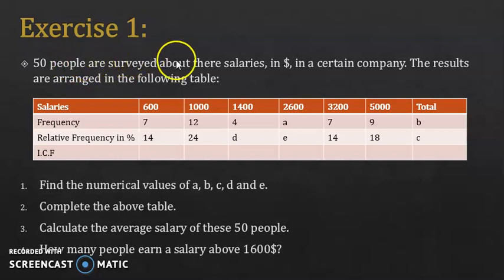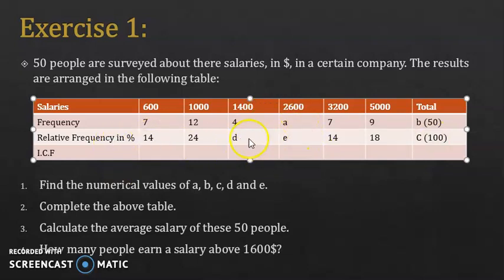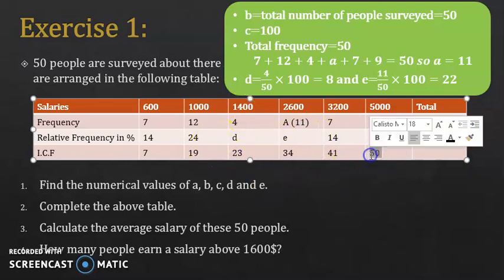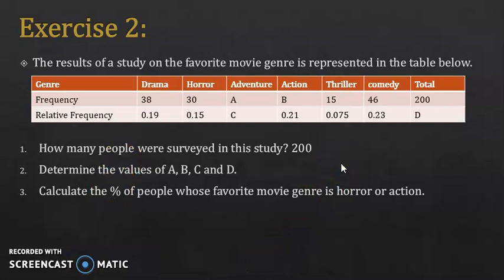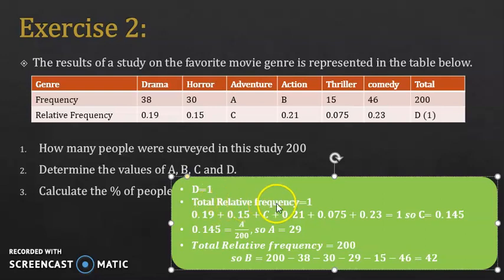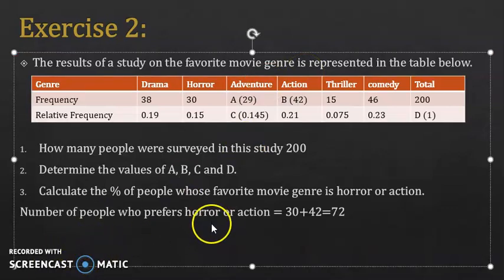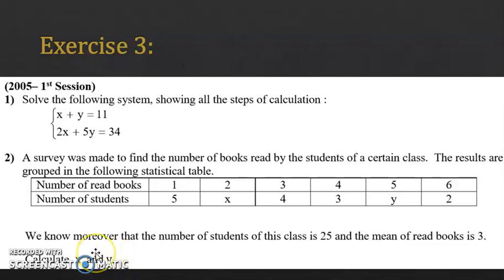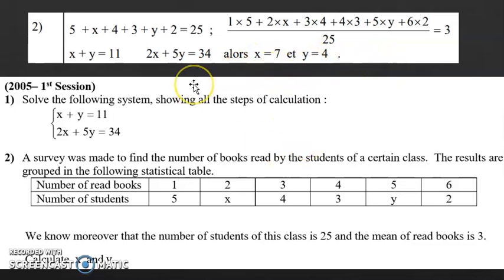Statistics exercises on part 1 - Grade 9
Statistics exercises on part 1 - Grade 9 (Brevet).